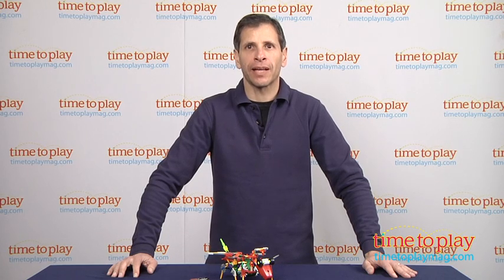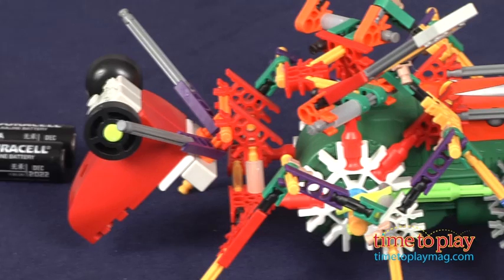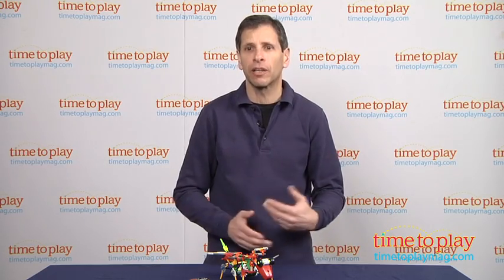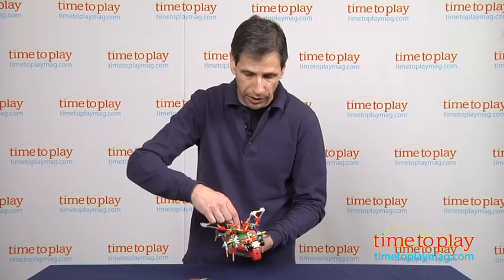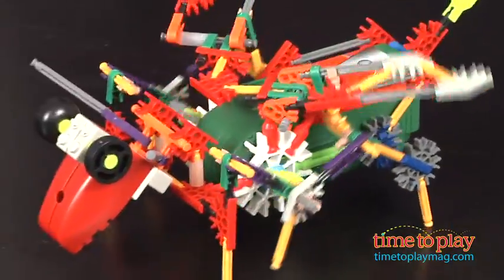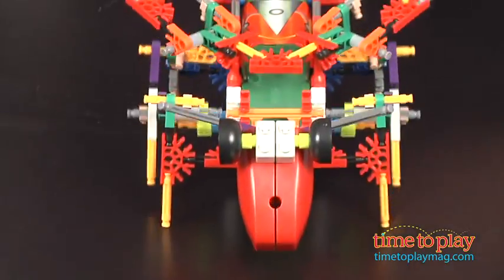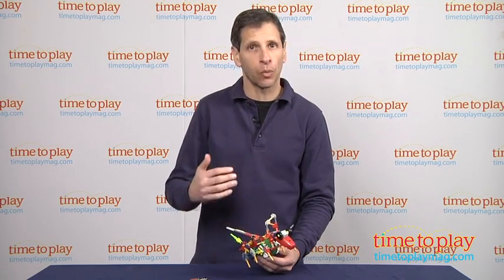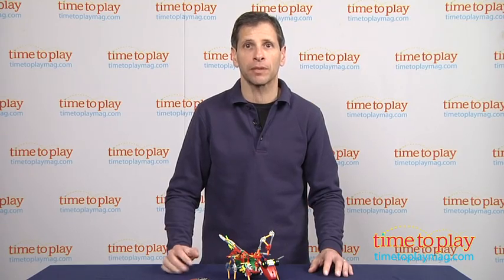Robo-Creatures Robo-Sting from KNEX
For the full review, where it's in stock, and how much it costs,

K'NEX has a new line of motorized building sets called Robo-Creatures that includes Robo-Sting, a robotic hornet. The set comes with 157 K'NEX parts, primarily rods and connectors, and a motor for mechanical movement. Once built, turn it on to watch Robo-Sting walk and flap its wings just like a hornet. The switch on the motor can make Robo-Sting move forward or backward. Kids can combine Robo-Sting with the other two Robo-Creatures building sets (Robo-Smash and Robo-Strike), which are sold separately, to create the ultimate robotic creature.